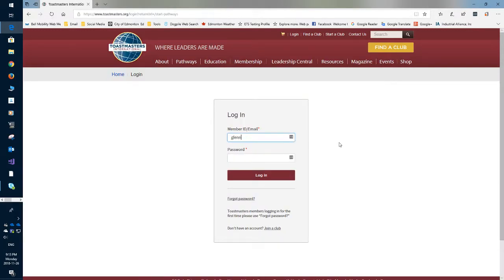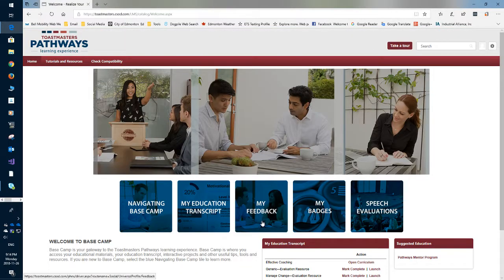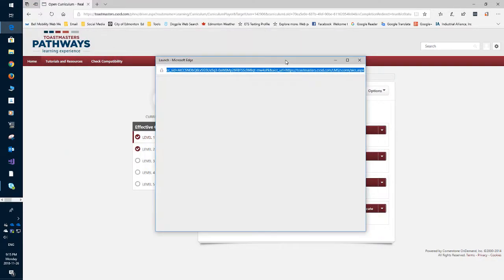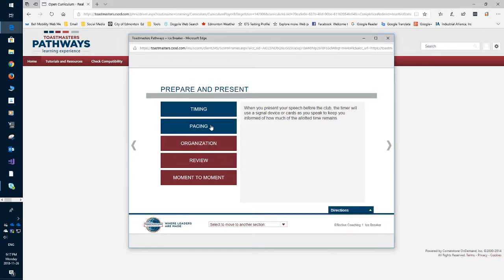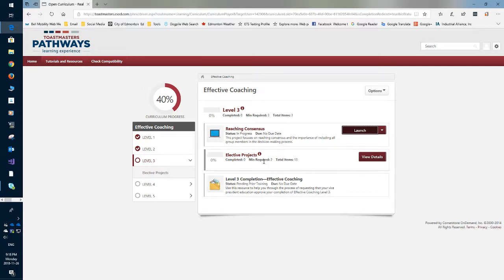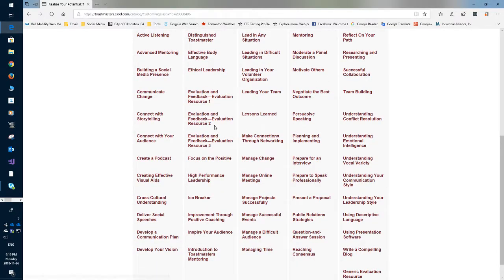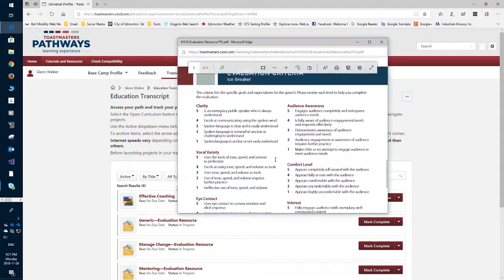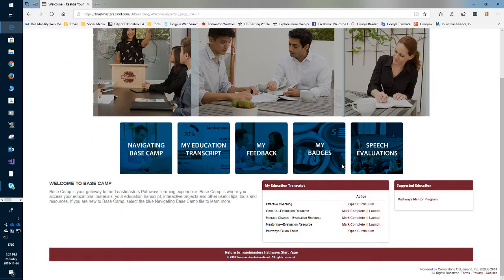Introduction to Using Pathways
Here is a quick video tour of the Pathways Learning Experience to help get you kick started into using your Pathways projects.